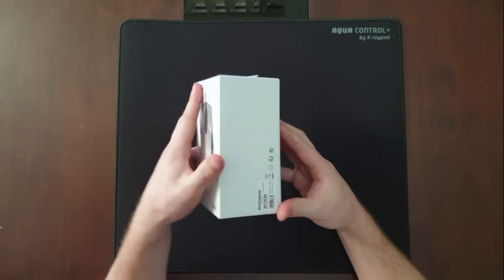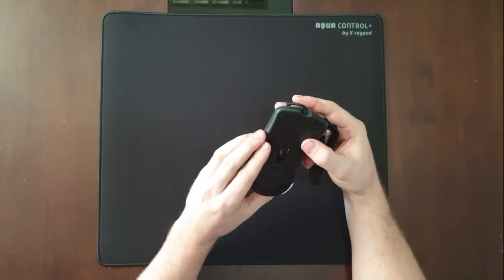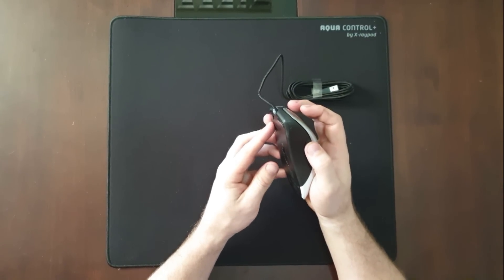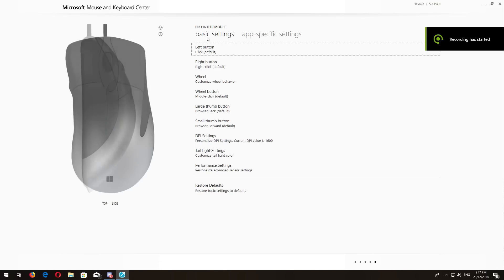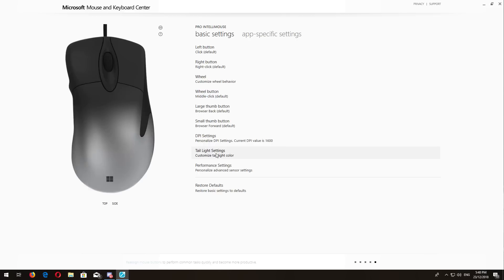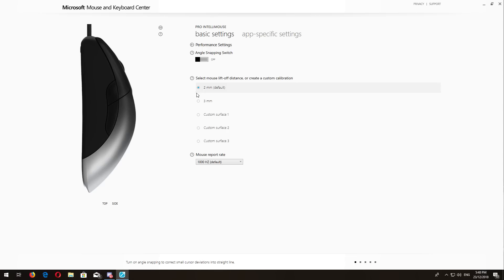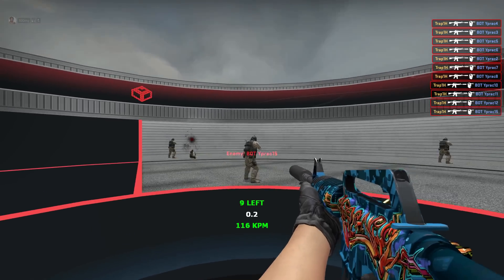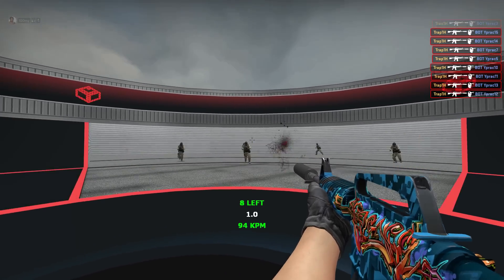Intellimouse 3.0 PRO Special edition ENGLISH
I cant edit \ talk im noob to this but hopefully this video is worth a thumbs up

PixArt  3389 Sensor
Omron D2FC-F-7N (20M) switches

Can buy from the link below  2 days to Australia , shipped from Singapore message them

Microsoft intellimouse 3.0 was the most popular mouse years back
many popular mouses were developed based on the shape of the intellimouse 3.0

The last time I used the ie3.0 with blue shadow sensor, the IE after the re-enactment is not very good suitable for playing game. I got disappointed.

After a year, the intellimouse 3.0, it was re-encoded again. It calls intellimouse 3.0 PRO or IE PRO.

The new pro version uses the lastest 3389 sensor.